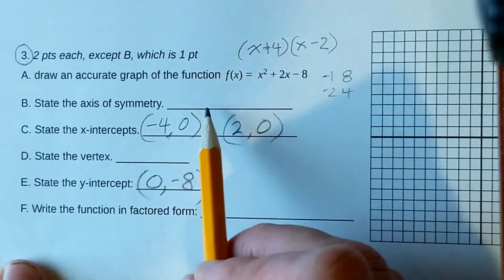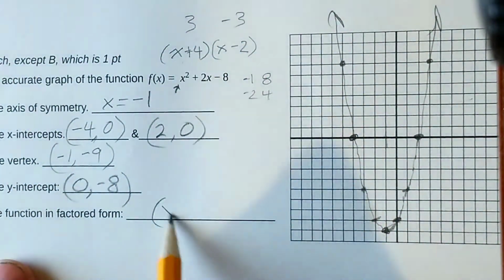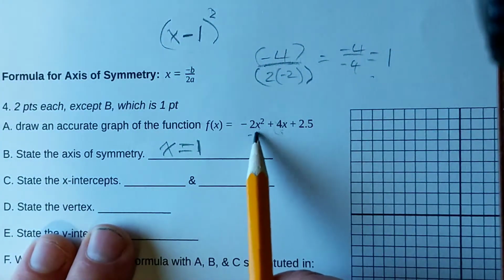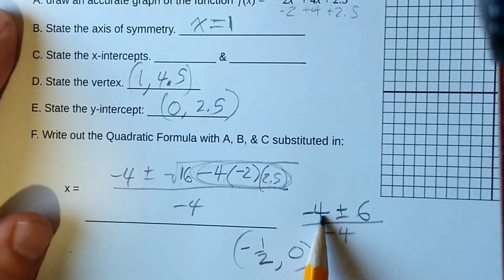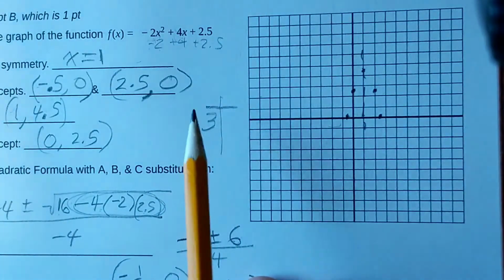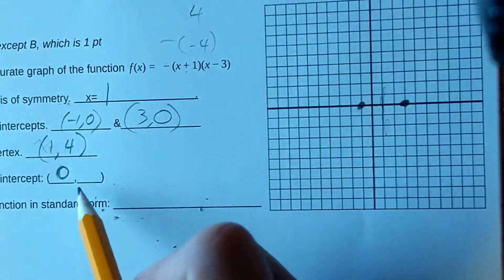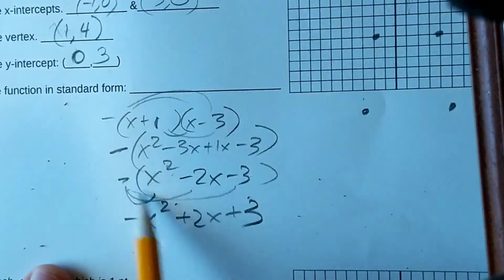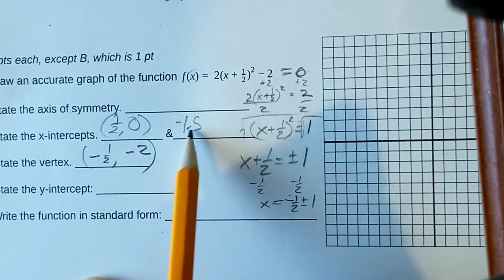Quadratics Test Review walk-thru